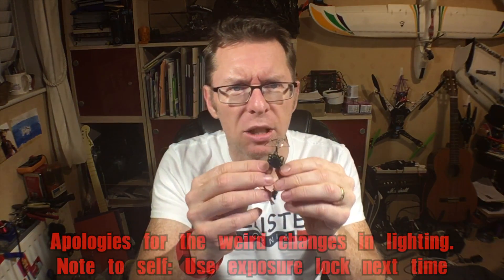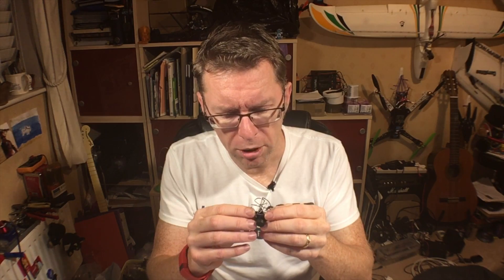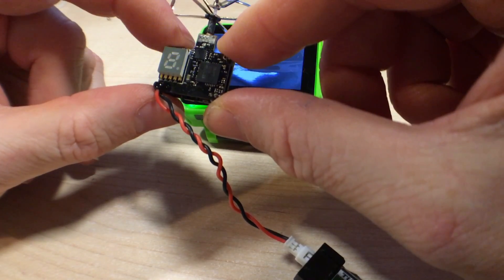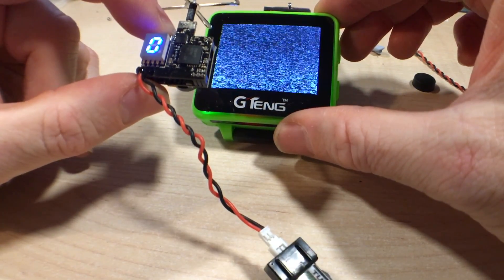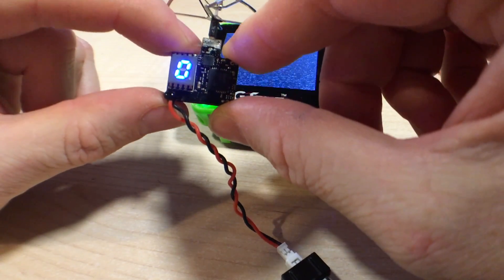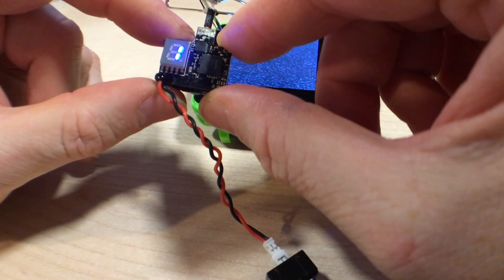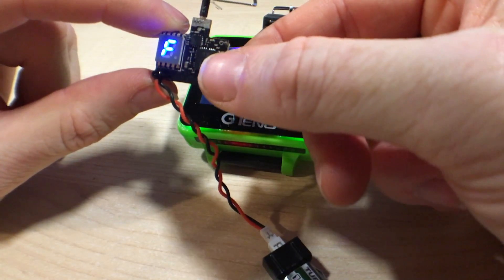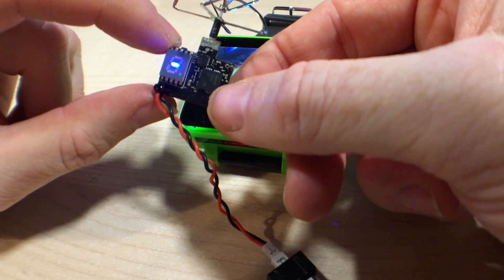FPV first look: The Eachine TX03 mini VTX/Cam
I'd been planning to go out with this and check it out for the last week, and with the forecast of more rain - sadly I'll have to wait.  In the meantime, anyone know of any 72 channel VRX's ?

UPDATE: Error in the manual.  Someone just pointed out to me today (thanks Dillwacker !) that the picture in the TX03 manual is incorrect.  In here is shows the red wire as ground and the black as 2.5-5.5v.  As per usual black is ground and red is live, but it's certainly worth pointing out !

Here's a link to the stuff used in the video.

The Gteng FPV watch (have a look at my previous videos for more about this) -

Like I said, more coming up on this - like the effective range, once it stops trying to drown me everytime I dare walk outside